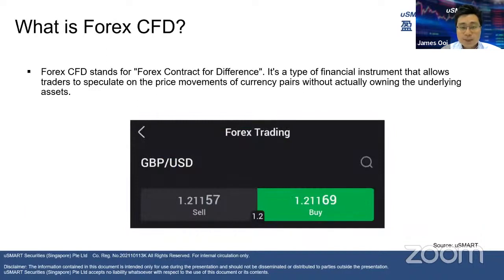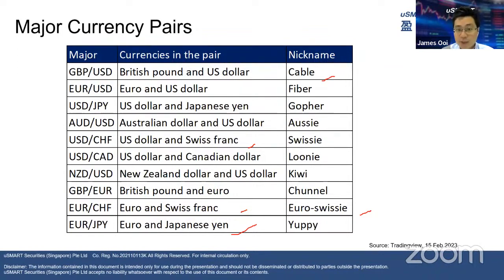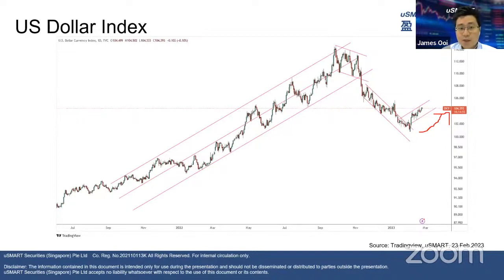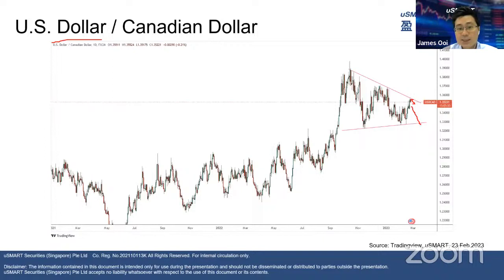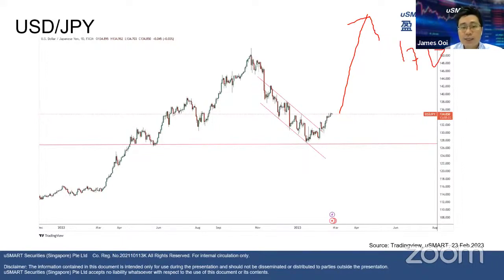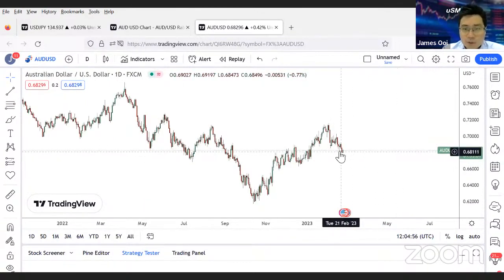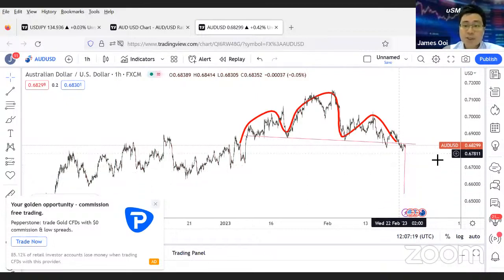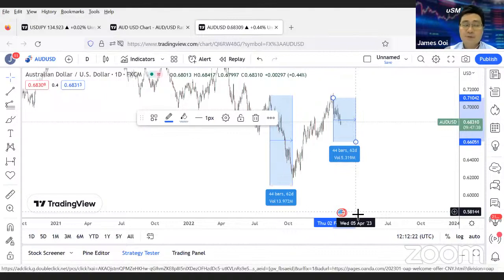How Can Technical Analysis Help You Crack FOREX CFD Trading?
👉Welcome to 【Talk Stocks with James!】
Enjoy the channel which reviews these topics: Stocks, Stock Price Predictions, EV stocks, Big Tech Stocks, Inflation, Fed, Economics, financial news, & more!

✅ Get FREE Cash Vouchers through James's link for signing up uSMART